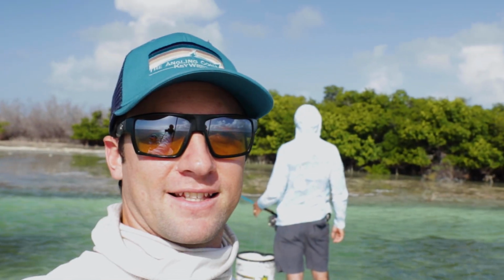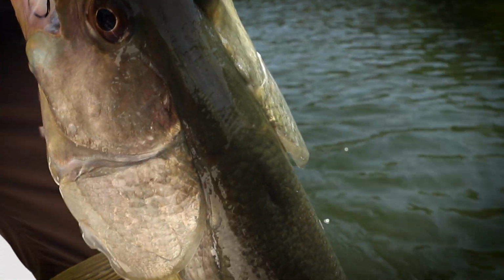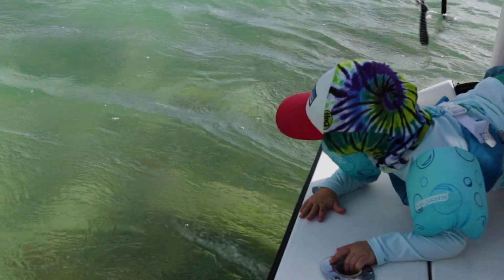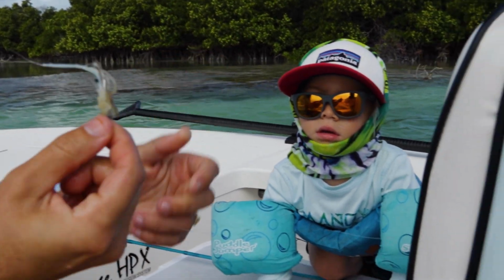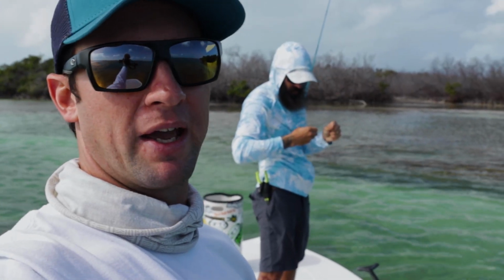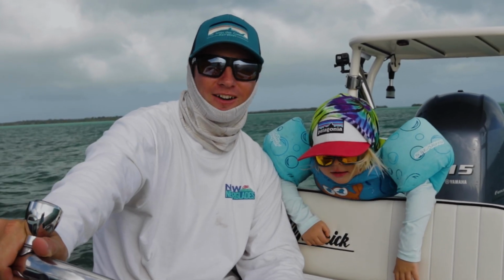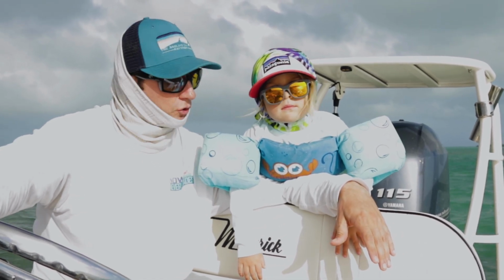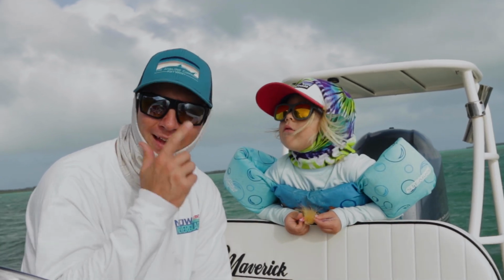KID FRIENDLY lures and baits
In this episode of hookedonfamily , I take my good friend Tommy Dimattina (@bostoninked) fly fishing for lower keys redfish. While we look for these elusive redfish, we discuss kid friendly lures and baits. There are certain lure and bait categories that favor young kids specifically in the aspect of castability and hook up ratio. We give a brief over view of our top three and why. Hope you gain some good information out of this video, feel free to visit our for our latest content and information!
Get those kids out on the water and stayhookedfam